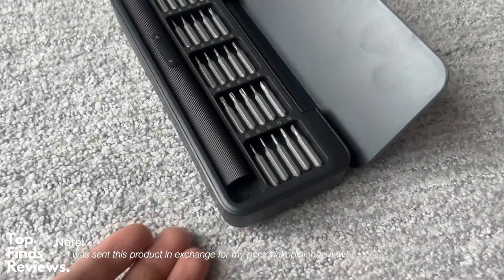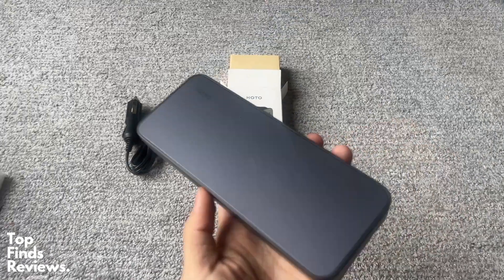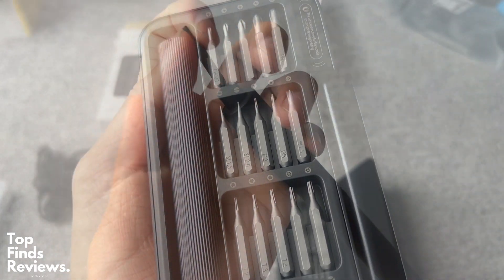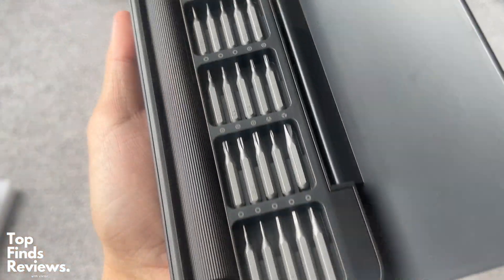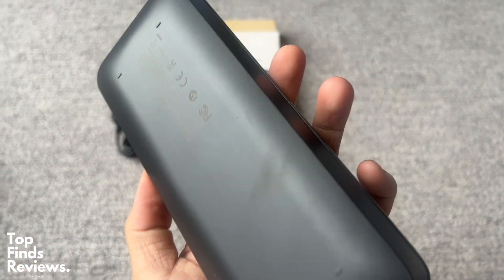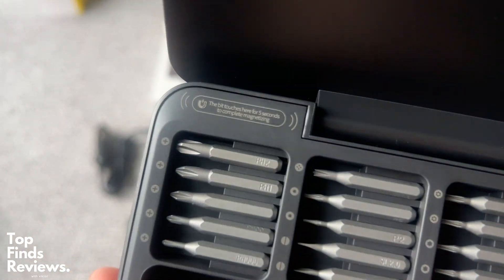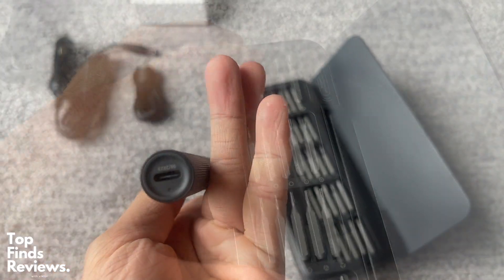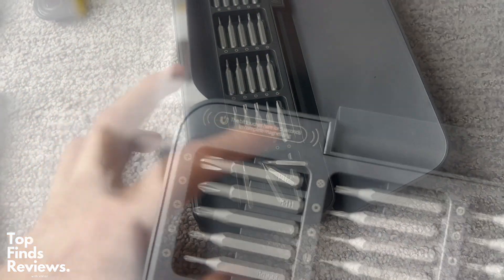Is it WORTH it? - HOTO Precision Screwdriver 25 Set REVIEW! mini screwdriver kit!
This screwdriver kit is amazing!
(Amazon)